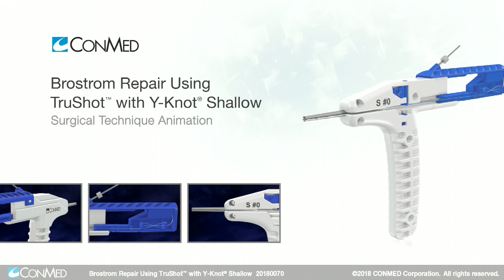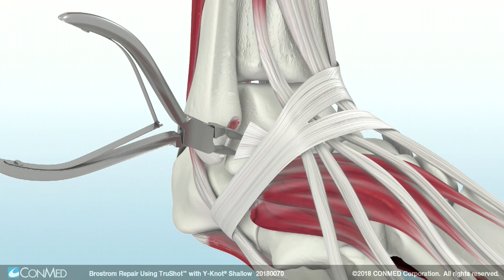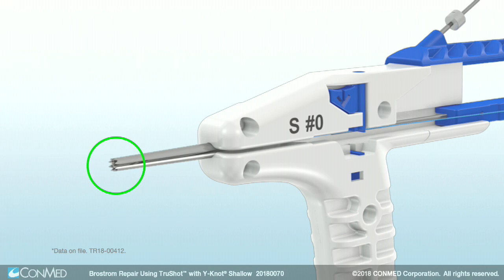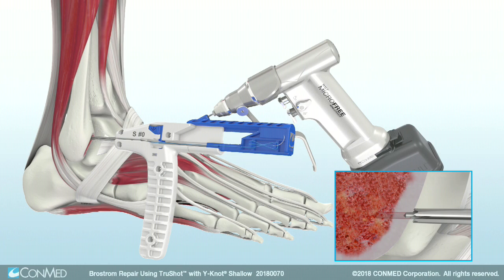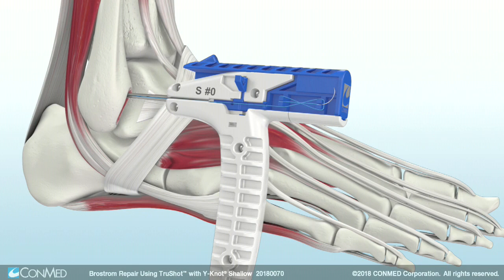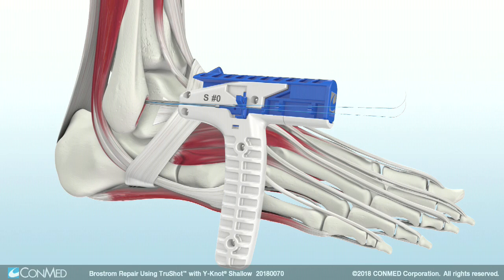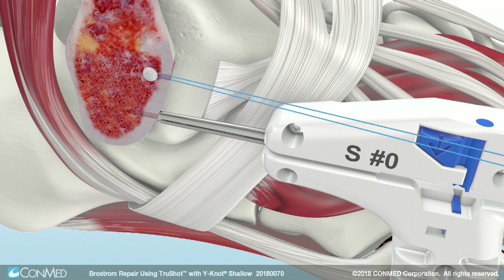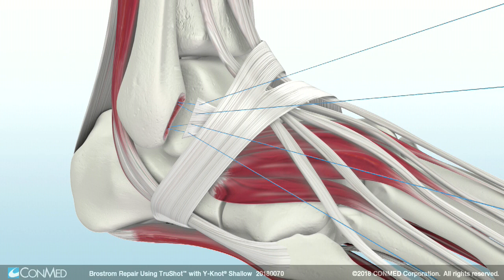Brostrom Repair Using TruShot® with Y-Knot® Shallow - CONMED Animation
CONMED's TruShot® with Y-Knot® Shallow is used to perform a Brostrom Repair. Specifically designed for small joint procedures, the TruShot® all-in-one deployment technology is redefining efficiency and accuracy in the OR. By eliminating unnecessary steps, this system simplifies anchor placement in small bone while the small all-suture anchors are designed to provide the strong fixation surgeons need. TruShot’s simple all-in-one technique offers surgeons a solution that works exactly the way they want it to.